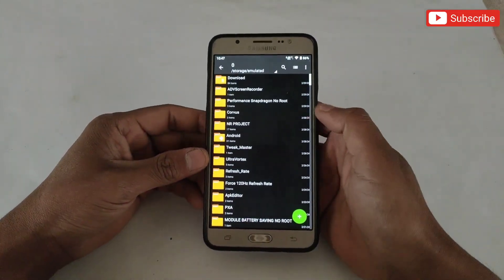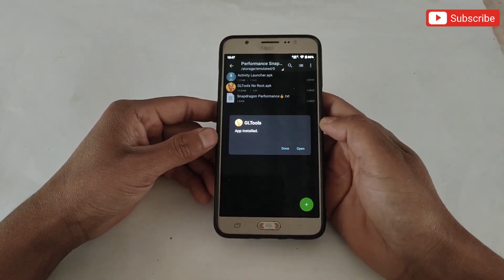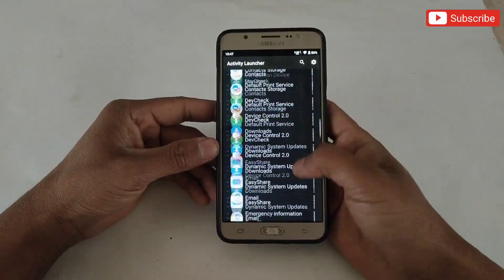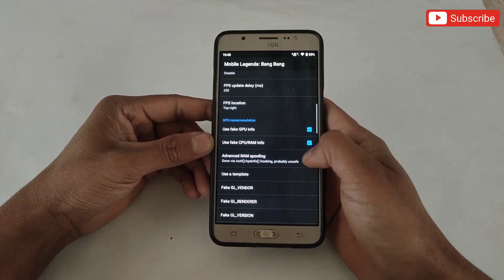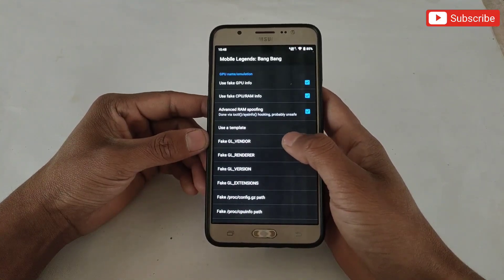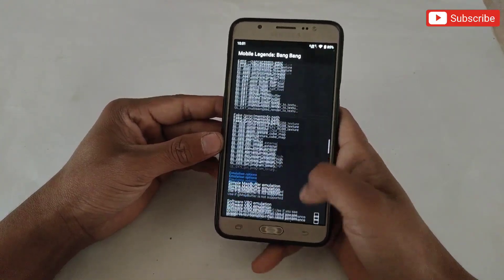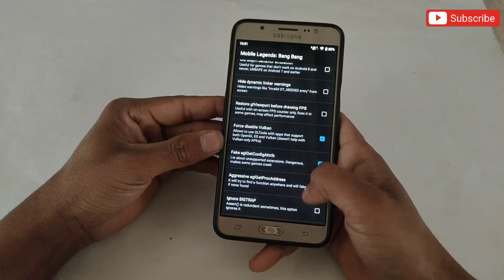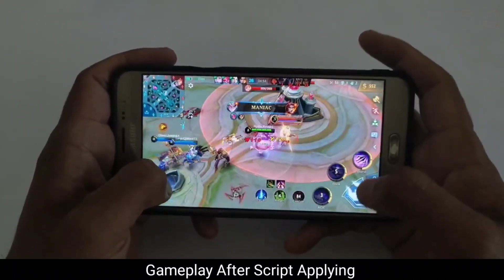Max 90 - 120 FPS | Enable Snapdragon Gaming Performance | Stable Fps & Performance | No Root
Queries Solved-
overclock android no root
overclock android
overclock
no root